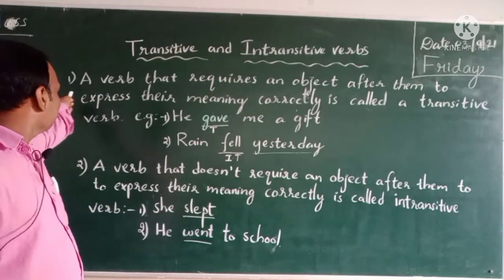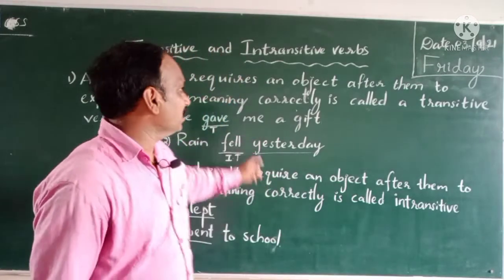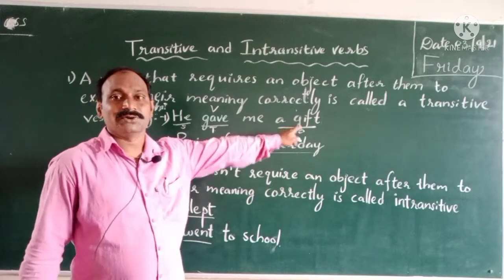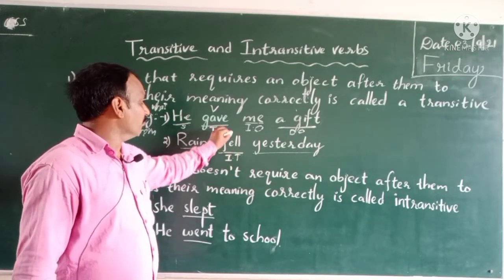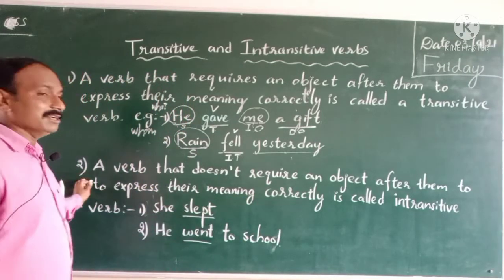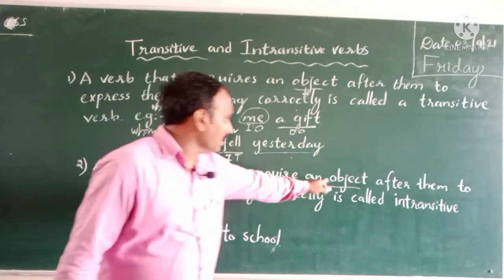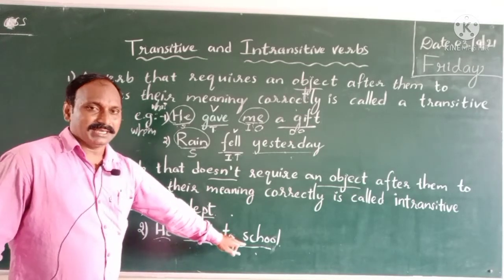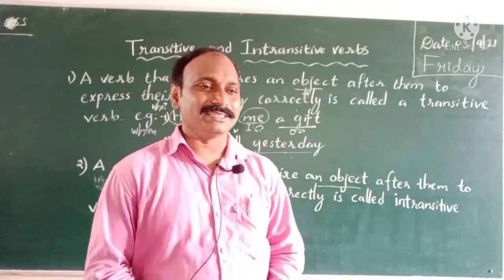TRANSITIVE AND INTRANSITIVE VERBS, grammar, Oxford new pathways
kinds of verbs
parts of speech
correction of sentences
how to speak English
spoken English